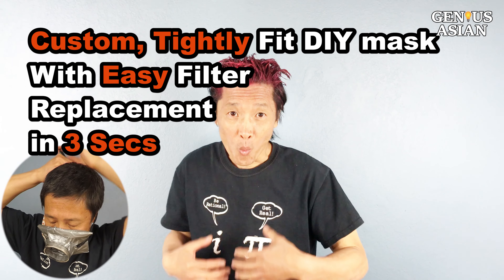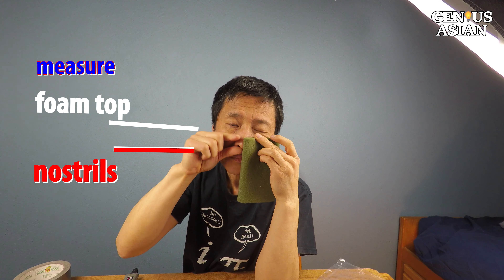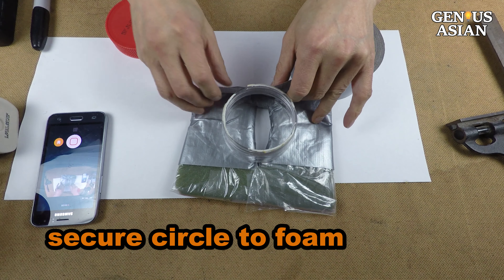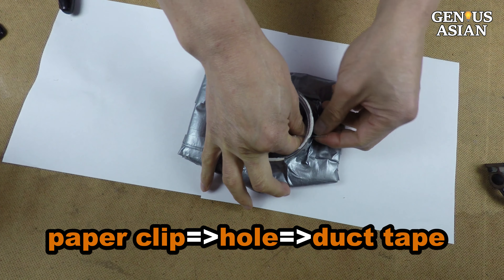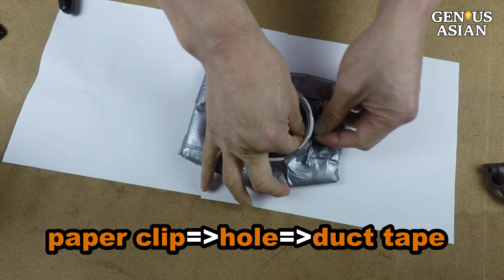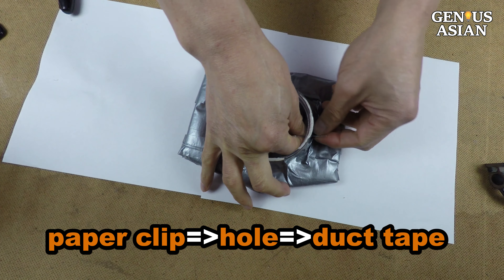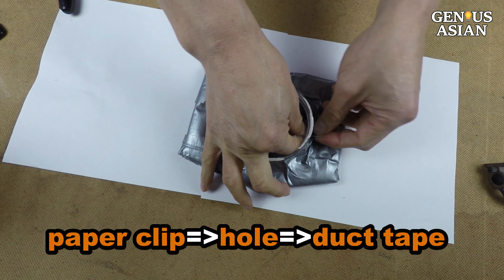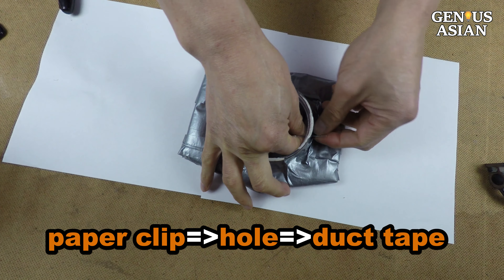Custom, Tightly Fit DIY Mask With Easy Filter Replacement In 3 Seconds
Does your surgical mask or DIY face mask have gaps on the sides? Ignoring this question is unsafe and you risk your own health. This is increasingly important when the experts are changing their strategies and asking healthy people to wear masks. Another problem is that good filter materials are expensive. Today I am going to show you how to reduce the side gaps with no cost, and with filters being used efficiently.

Chapters
0:00 custom fit, replaceable filter
0:12 cut off a jar
0:35 packing foam
1:23 Secure the circle to the foam
1:57 straps
2:54 filter
3:27 test
3:49 alternative design
4:13 comparison

After our video "DIY face masks in 10 seconds & improve cheaper masks" went viral, our viewers asked us many questions about this topic. One question is about using wires to reduce the gaps. This is another way to solve the problem of side gaps. It is a very easy solution although it does not provide a solution for you to change filters.
Is your face mask effective? How do you test the quality of your mask, especially your own DIY masks? In this video,
I have given you multiple strategies, you may choose to use some of them depending on what you have, and varying materials, different particles and different tools. This video can also be used to check filtering effectiveness for things other than masks such as DIY vacuum bags, DIY air purifier filters etc.

If your material led to a different conclusion, i.e. filter 1 is better than filter 2 under one pressure but the opposite is true under another pressure, please leave comments below because we have yet to find such a case

Also have you ever questioned the validity of those odd face mask tests you come across? Some of the tests can be backed by science, but others are just promoted for the dramatic effect to attract eyeballs. Check out "Myths & Debunks: 7 Face Mask Effectiveness Tests at Home"

Besides the issues of face mask shortage, we also have a shortage of toilet paper. What do you do if toilet paper is sold out and using other kinds of paper will clog the pipes? Americans use an average of 23.6 toilet paper rolls per person a year. Here is my DIY solution to resolve that problem:
The best part -- it won't cost anything.

What do you do if face shields are in short supply? Face shields are especially critical for medical staff, but a lot of suppliers are out of stock. This video will show you how to make your own, with two different designs you can choose from:

Have you ever tested how effective your handwashing is? You still get a cold every year even though you swear that you washed your hands very well, right? This video will provide a way for you to test your handwashing skills or you can use this as a way to convince your kids to wash hands well. Also this test method can help us to try different methods.